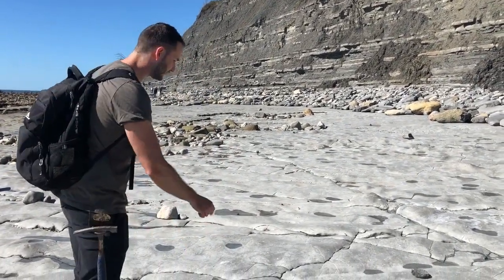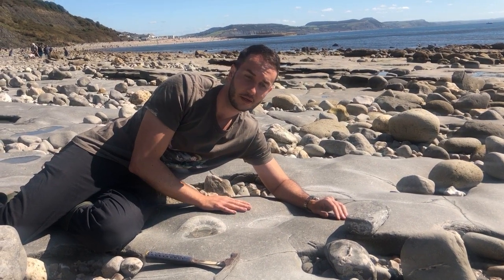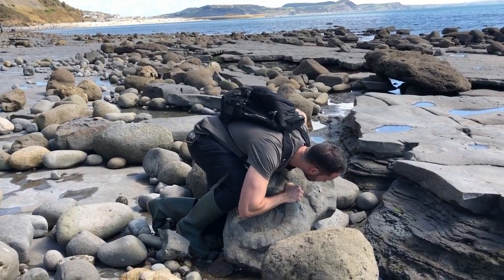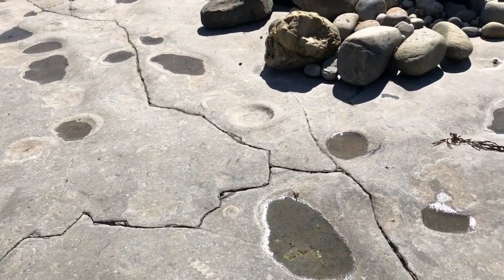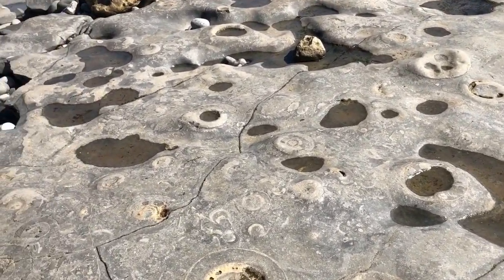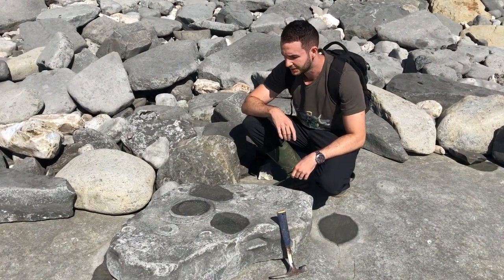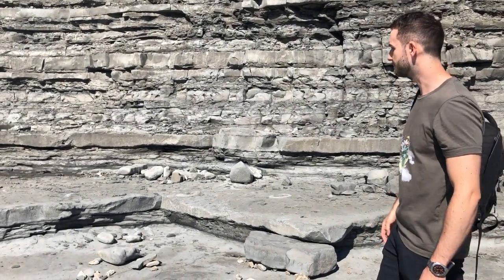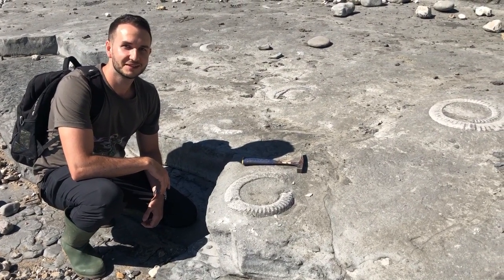The Ammonite Graveyard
I finally got the chance to walk along the world famous ‘Ammonite Pavement’ at Lyme Regis, Dorset.

This almost 200 million-year-old Early Jurassic rock exposure contains countless fossils, primarily ammonites, preserved in a mass death assemblage. Some of the ammonites are very large, being almost a metre in diameter.

The ancient seabed is part of the Jurassic Coast World Heritage Site, protected as a Site of Special Scientific Interest and National Nature Reserve.

Hope you enjoy this little snapshot of Jurassic life.

*Please remember to stay AWAY from the base of the cliff. During the filming of this little video I had to tell five different groups (including some with small children) to stop hammering at the cliffs! It is dangerous and potentially life-threatening.

With special thanks to my friend and colleague, Mark Graham, for allowing the use of footage he filmed in January 2017.